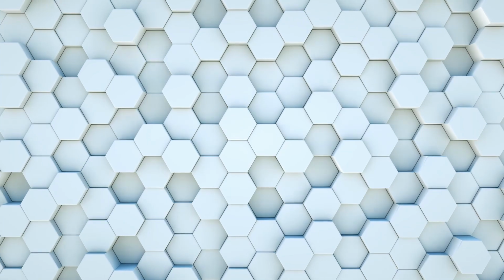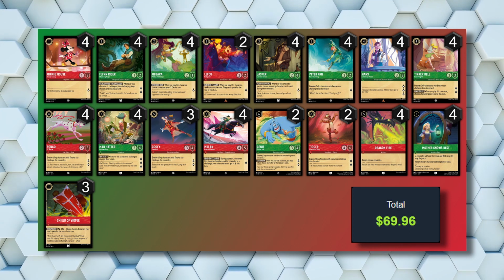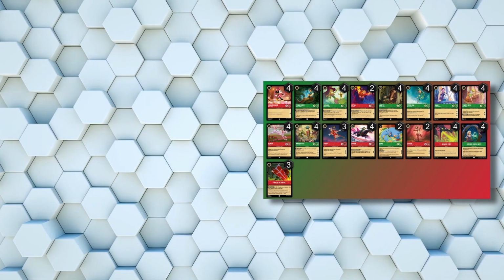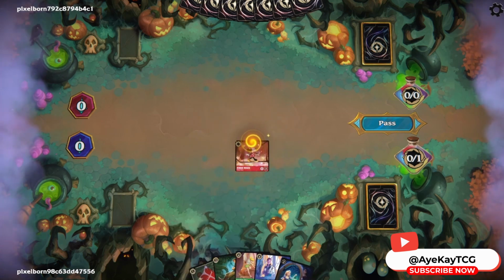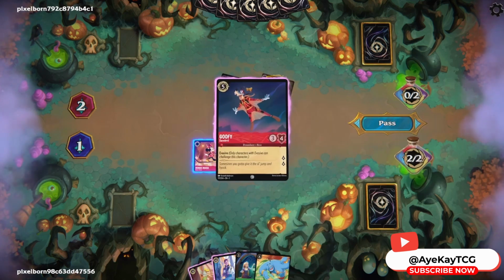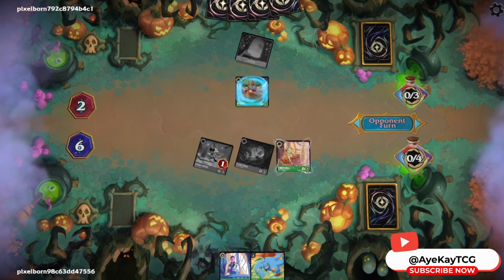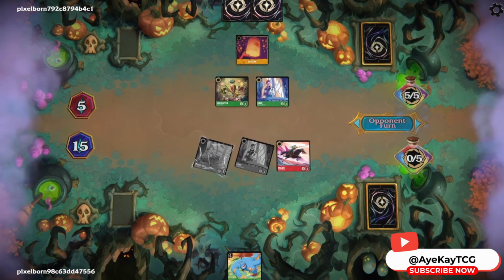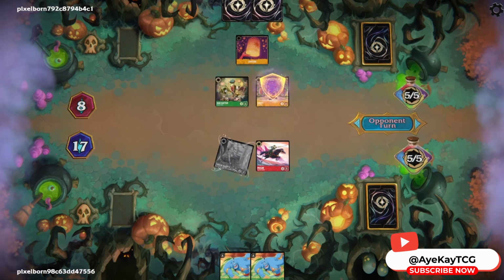Quest For 8 PLUS LORE A Turn With This Deck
I am constantly trying out different off-meta budget decks to see what can compete with the current meta, and I think this deck is in a really good spot. This deck offers control while being able to stay in play and quest for massive amounts of lore.

Deck List:

4 Minnie Mouse - Always Classy
4 Tigger - Wonderful Thing
4 Mulan - Imperial Soldier
4 Pongo - Ol' Rascal
3 Megara - Pulling the Strings
2 Genie - On the Job
4 Mad Hatter - Gracious Host
3 Dragon Fire
4 Flynn Rider - Charming Rogue
3 Mother Knows Best
3 Shield of Virtue
2 Lefou - Instigator
4 Hans - Scheming Prince
4 Goofy - Daredevil
4 Tinker Bell - Most Helpful
4 Jasper - Common Crook
4 Peter Pan - Never Landing